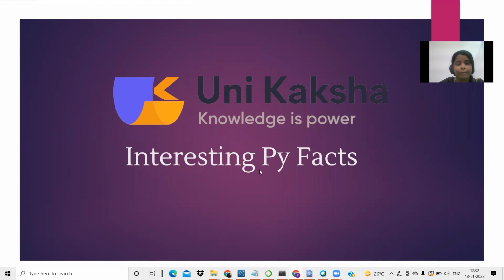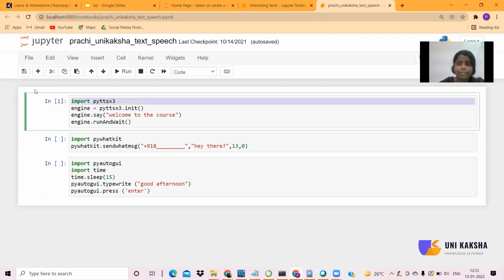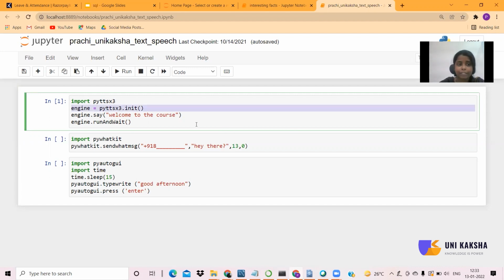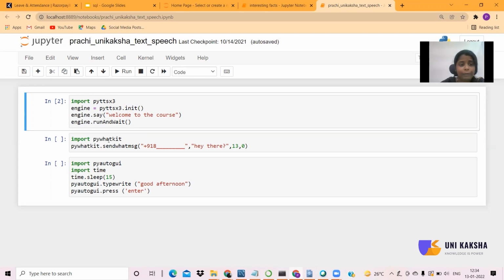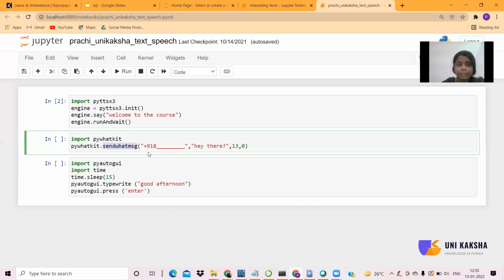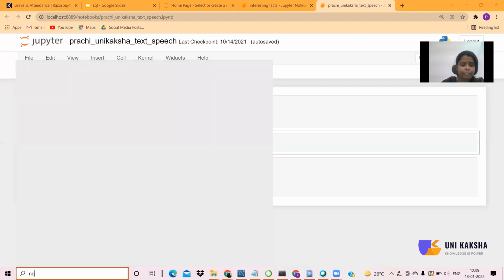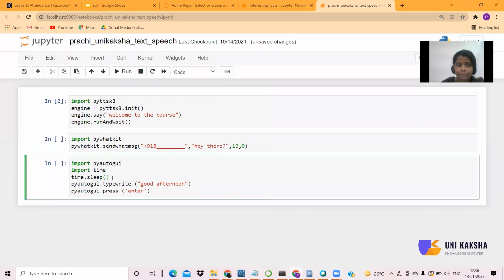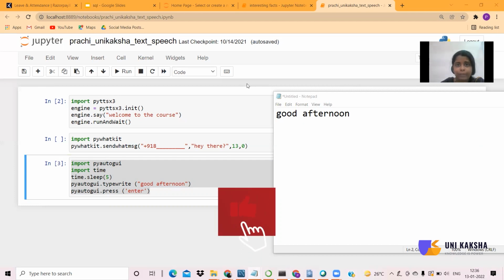Interesting PY Facts